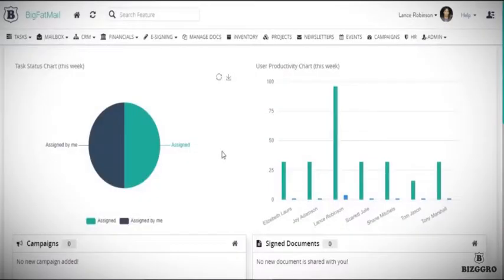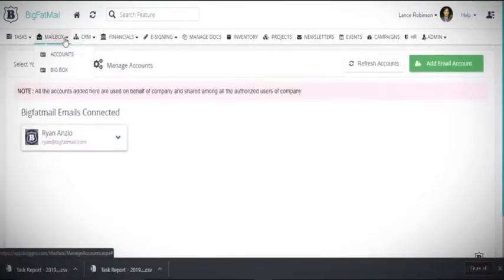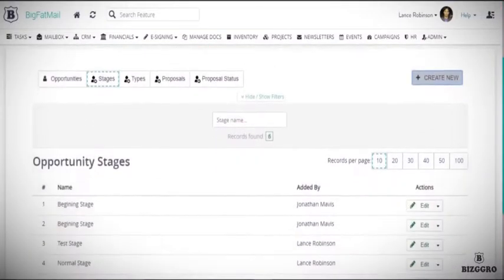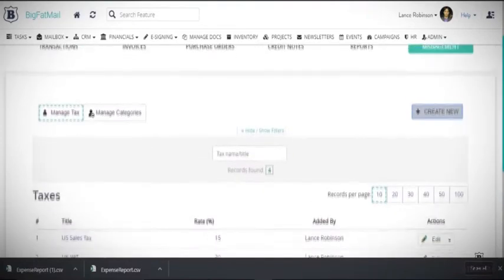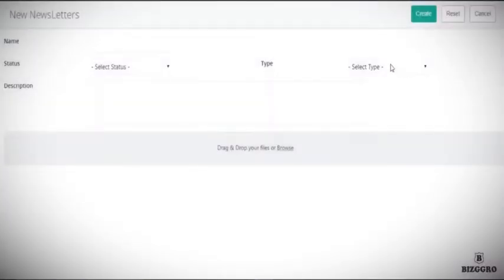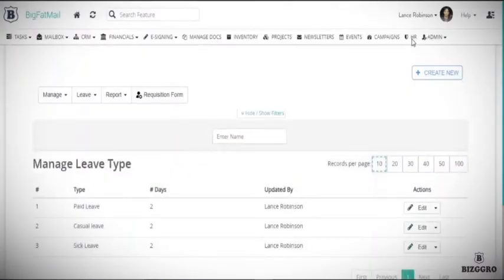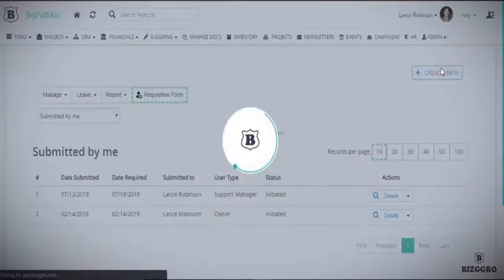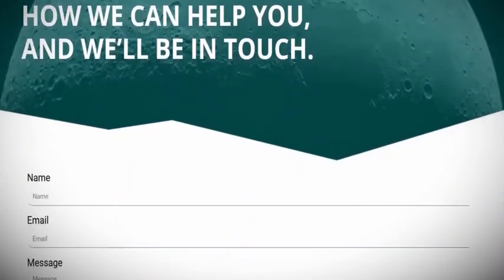Bizggro Review Demo - Affordable Business and Productivity App - Bizggro Review Demo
Bizggro’s main dashboard gives you a real-time snapshot of your productivity, tasks and ongoing business.
It’s simple to take action from here. Either create an event, a shared doc, a task,
a campaign, a lead entry, a document to sign, a newsletter or other opportunity – or click through to visit one of the following dashboards.

Whether it’s approval on a proposal, a signed contract or any other document that needs a signature, Bizggro’s built-in e-signing feature
makes getting official sign-off a snap.
Invoicing, purchasing and bookkeeping from wherever you are just got easier. From your Financials dashboard, you can create professional invoices,
generate POs, record transactions, run financial reports and more. Even keep your accountant happy by keeping all your all your information organized
with customizable categories.

HR Management
Oversee all core aspects of managing your most important assets: you and your workload – and that of your team members if you have them.
From general HR tasks and project
and paperwork management, you have all you need to ensure your business runs smoothly.
clients and staff: just hop on a chat with a single click when you want to touch base.

Check out the Bizzgro review and Demo, the best affordable business and productivity app. Nowadays productivity is very important to scale your
business and increase your monthly revenue.
The best productivity app in this trending era will help you to change your life, the bizzgro is business online app and
business sales app it is also business app 2019. Keep watching the business app demo till the end to find out its complete benefits over other top productivity app
In this productivity app review we will feature every detailed of the bizzgro app, this app helps business management app while you live worry free and no tension of
organizing your data. check out this new business app 2019.